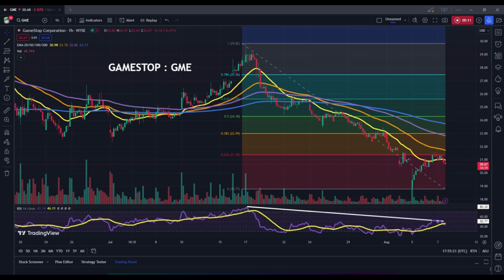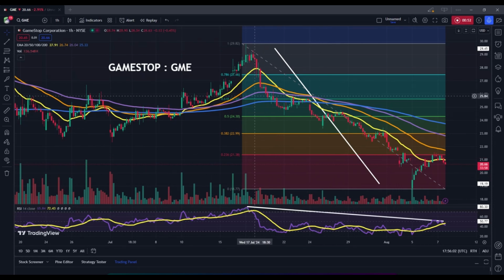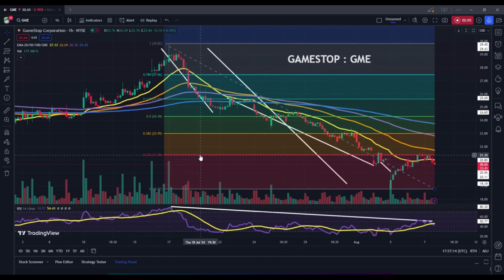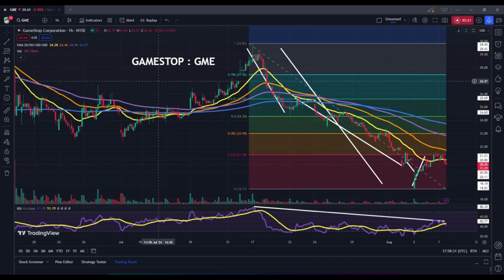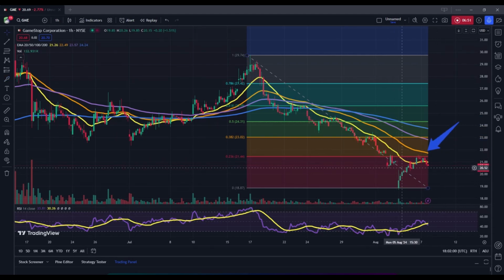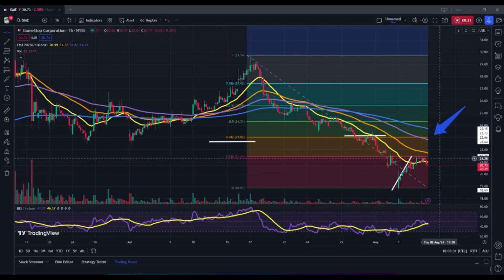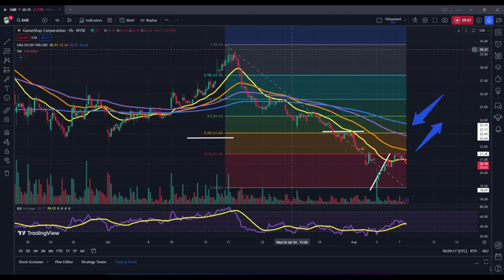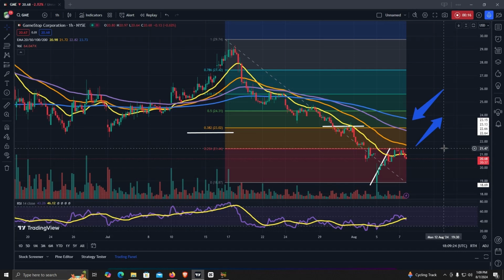GAMESTOP STOCK: Decoding GME STOCK Price Moves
Curious about the GameStop stock price moves? In this video, we'll decode the GME stock movements and discuss the latest trends in trading and investing, including meme stocks like AMC.